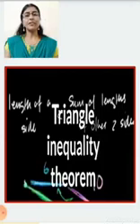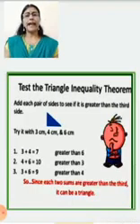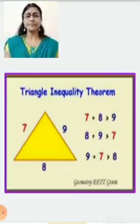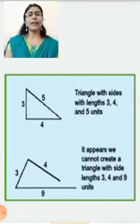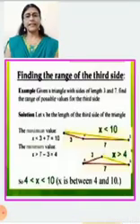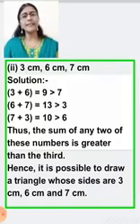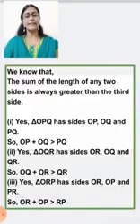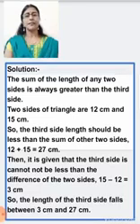Class 7 Maths Chapter No 6 TheTriangle and itsproperties Part3 03 Sep 2021